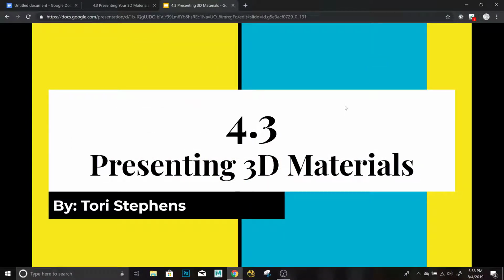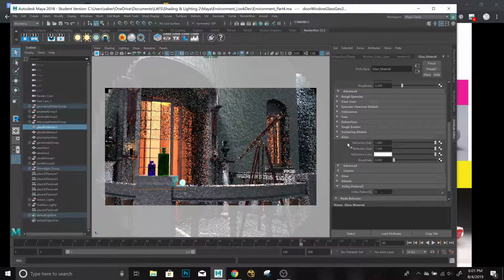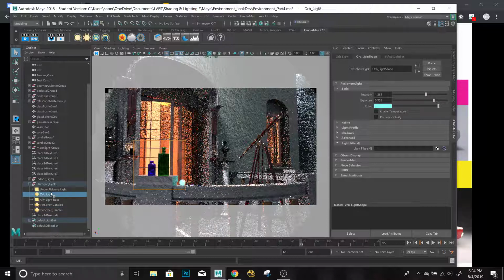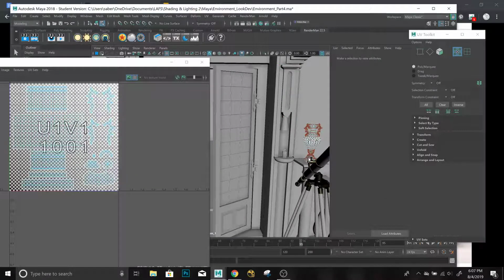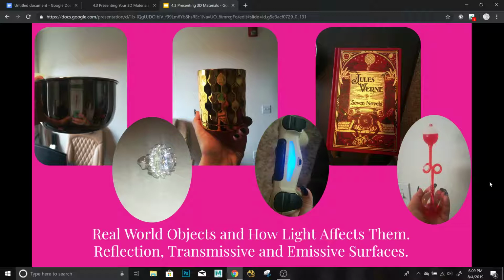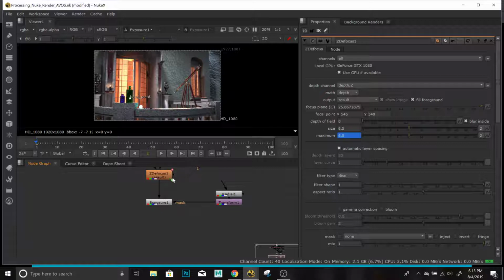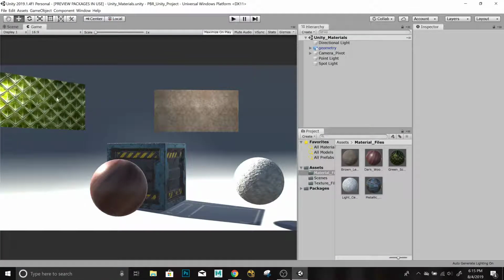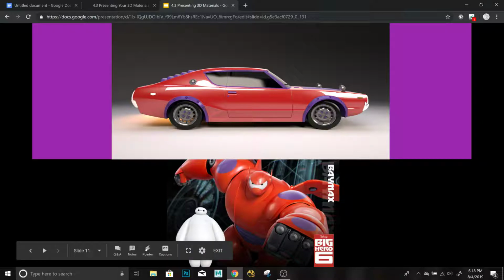4 3 Presenting Your 3D Materials